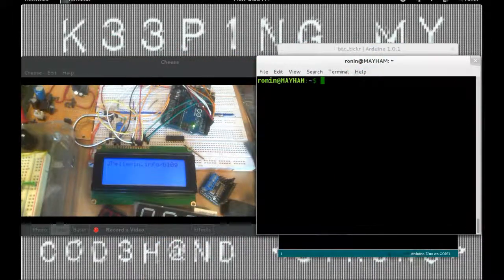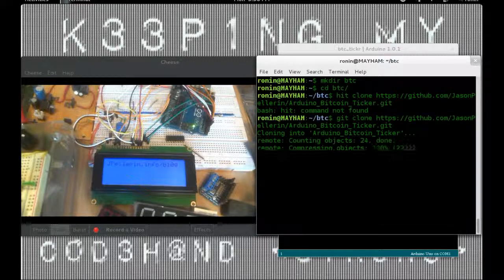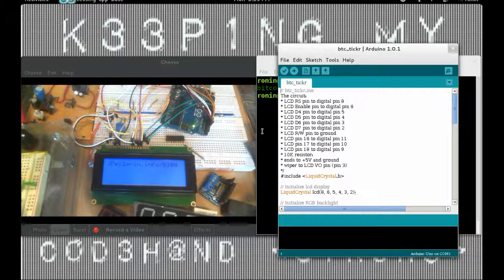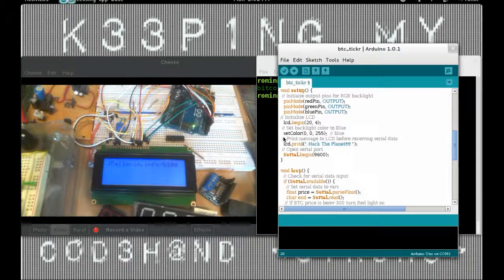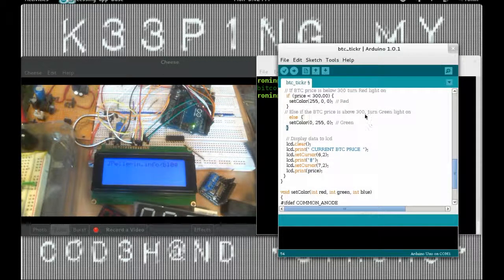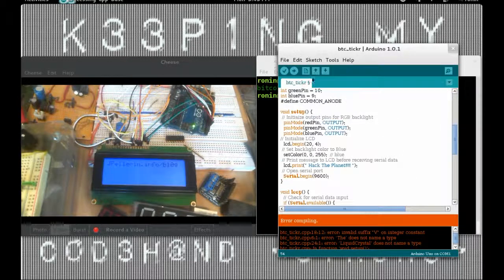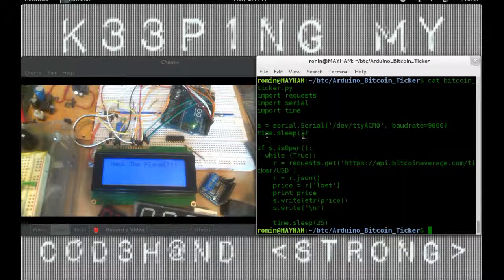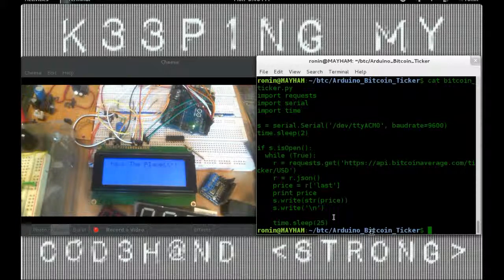Arduino Bitcoin Ticker W/ Python Serial Interface- KMCHS-E3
Display the current Bitcoin price on an RGB LCD with a little help from Python. Link to code can be found here;